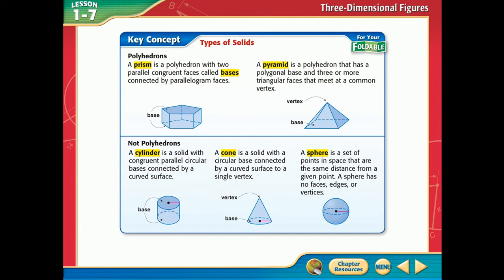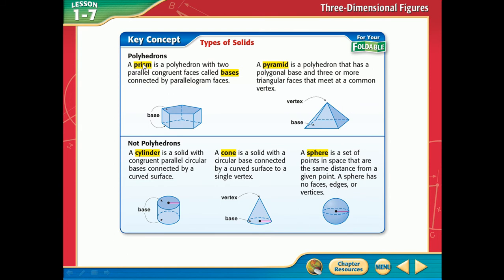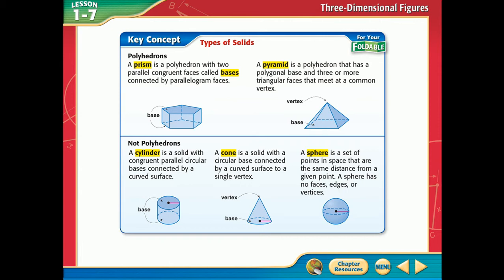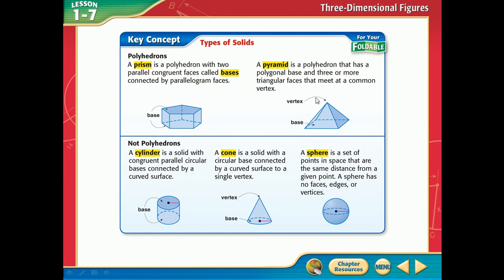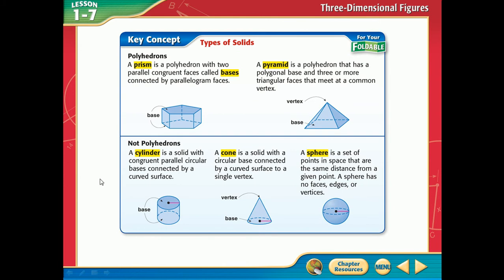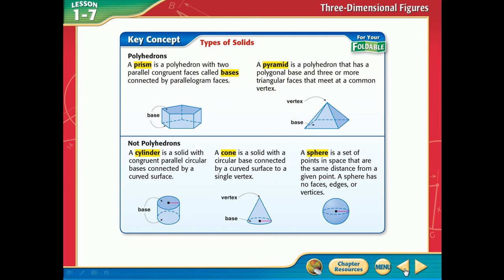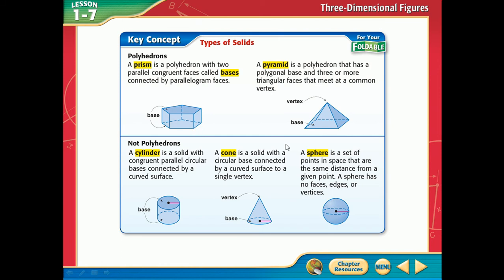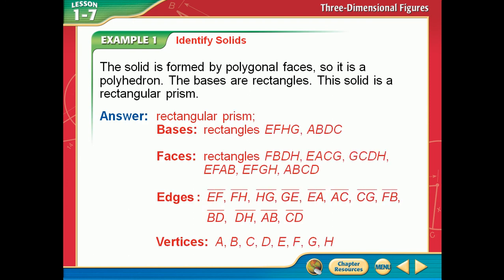7 Honors Geometry Sec 1-7